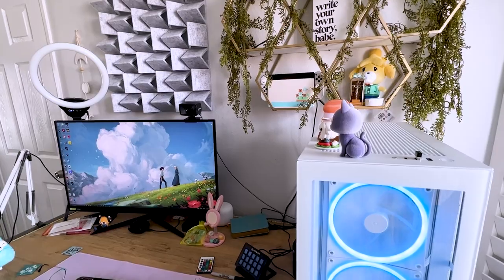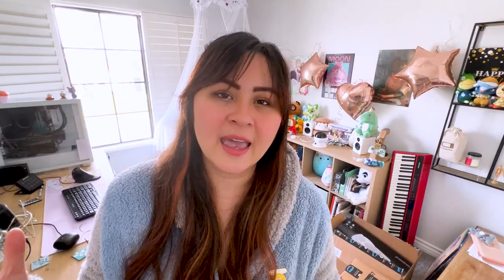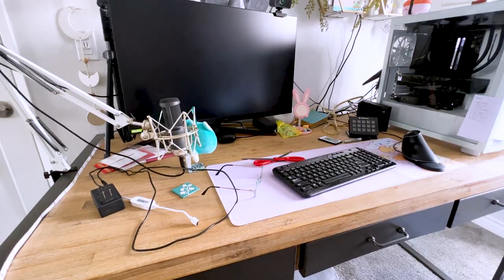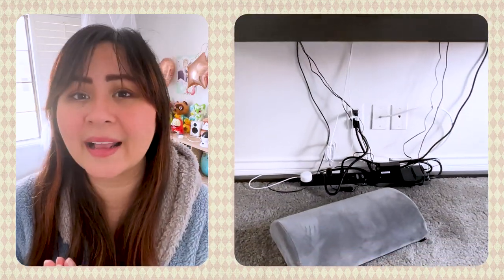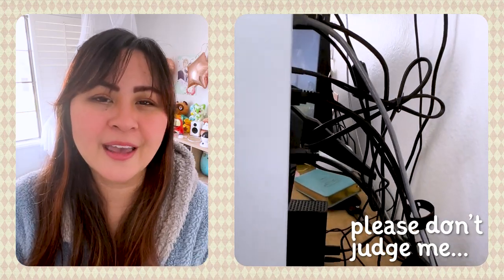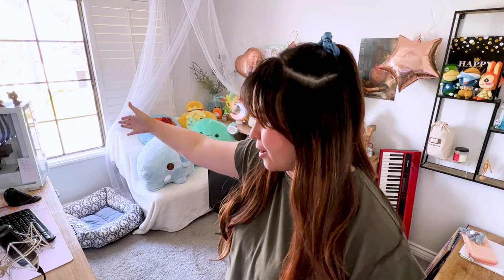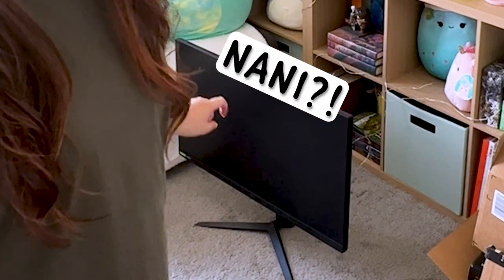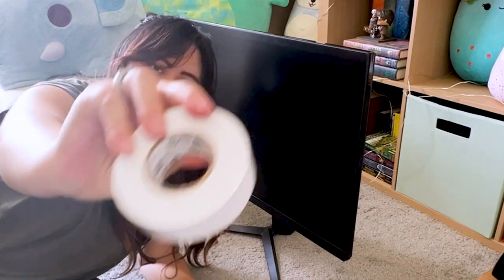My $200 Cozy Gaming Desk Aesthetic Setup | Productivity and Mindset Vlog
In this video, I'm showing you my $200 cozy gaming desk setup. This setup is perfect for anyone who wants to increase their productivity and achieve a more relaxed and aesthetically pleasing work environment.

If you're looking to improve your work environment and achieve a more productive mindset, then you need to check out my gaming desk setup! This desk is designed to help you relax and focus while you work, and it's perfect for anyone's budget!